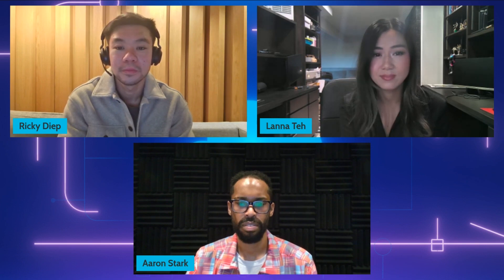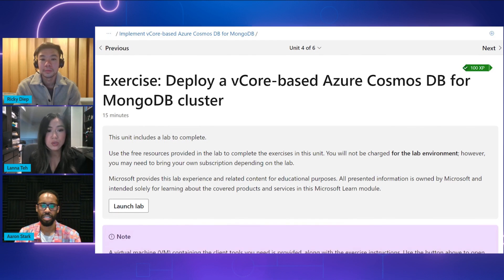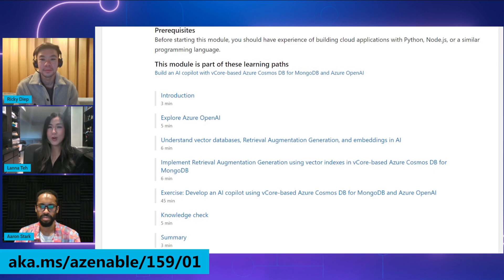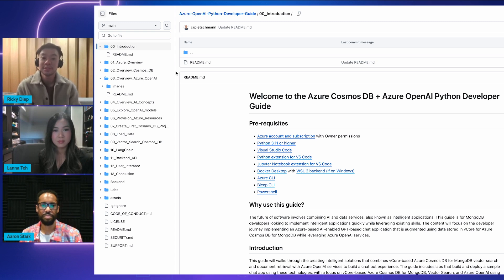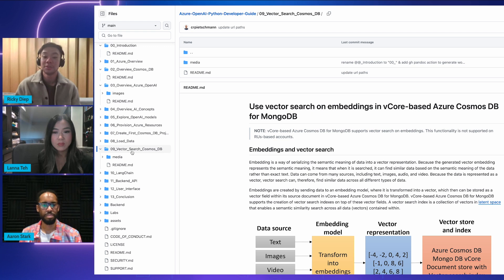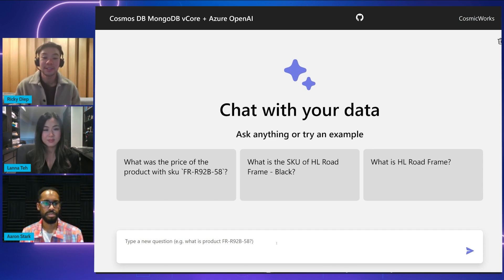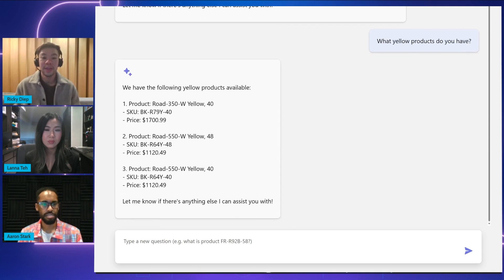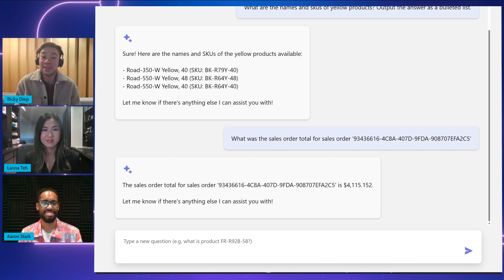Azure Cosmos DB AI Developer Guide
In this episode of the AzureEnablementShow, Aaron, Ricky, and Lanna discuss two new Azure Cosmos DB developer guides—one for Node.js, and one for Python— and a new learning path that teaches you how to build an AI chat bot with Azure Cosmos DB and Azure Open AI.

First, Ricky gives an overview of the developer guides, then Lanna shows the four learn modules that cover how to set up, migrate, manage and use V Core based Azure Cosmos DB for Mongo DB for generative AI applications. The episode wraps up with a demo of an AI chat bot that uses Azure Cosmos DB and Azure Open AI to answer questions and generate lists based on product data.

Chapters
0:00 Introduction
0:45 2 guides: Python and Node JS
1:21 What’s included
1:35 13 comprehensive chapters
2:20 4 learn modules
3:11 Explore V Core based Azure Cosmos DB
3:16 Migrate utilizing Azure Data Studio
3:33 Manage
3:40 Build your own
4:26 Dev Guide Details
5:25 Chat bot demo
6:40 Resources